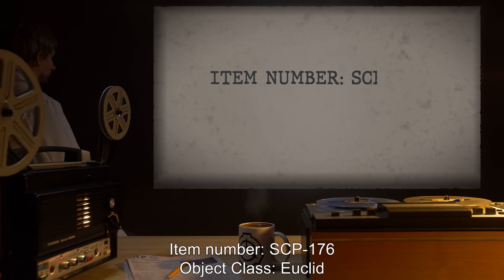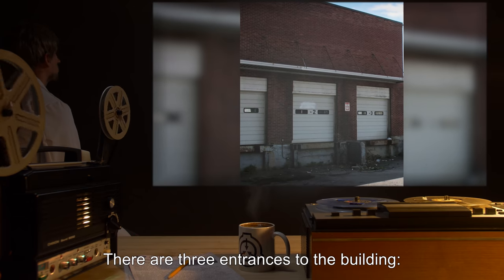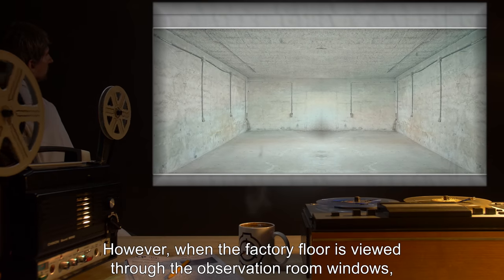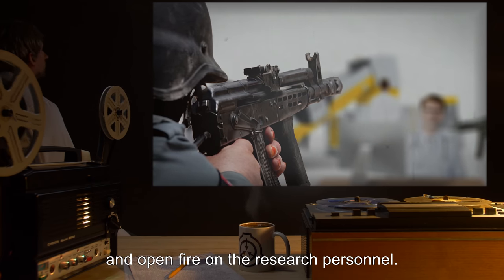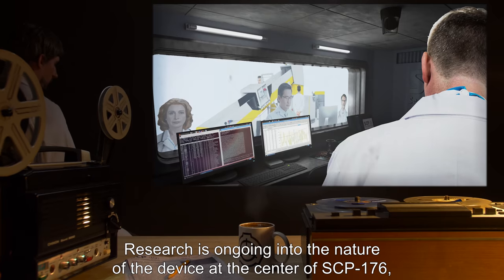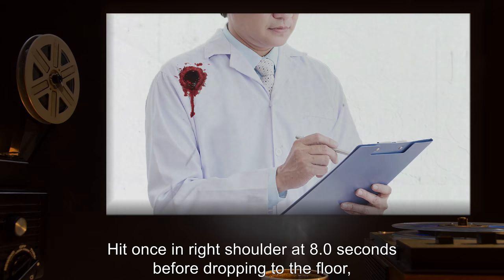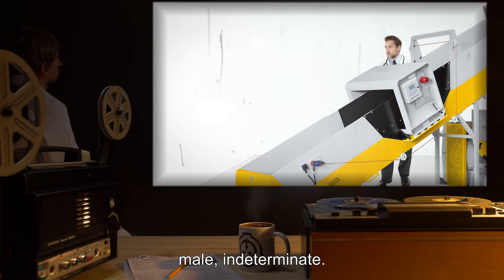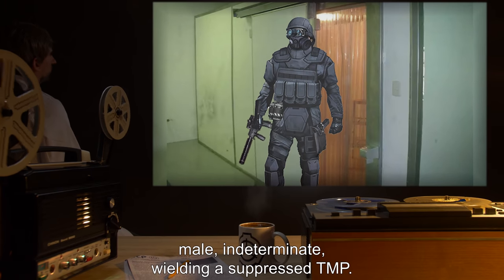SCP-176 | Observable Time Loop (SCP Orientation)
Today we will be studying item number SCP-176: Observable Time Loop, Object class: Euclid.

SCP-176 is an abandoned chemical factory situated near [DATA EXPUNGED]. The view from the observation room window inside the building shows a static, repeating scene that lasts approximately 11.3 seconds before repeating.

Set up in the middle of the room is a huge electronic device of indeterminate function. Five individuals in white clean suits appear to be working on the device. Approx. 5.9 seconds into the scene, the employee entrance door bursts open and four individuals wearing black tactical armor enter the room and open fire on the research personnel. At 11.3 seconds, the device in the center of the room emits an intense flash of light and radiation, and the scene resets.

Research is ongoing into the nature of the device at the center of SCP-176, as well as the identities of the individuals involved.

and released under Creative Commons Sharealike 3.0. Contributor: Aelanna

Artist:Zhe Yue